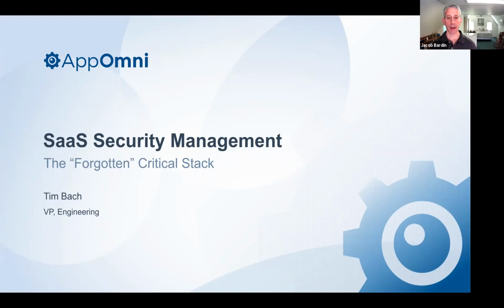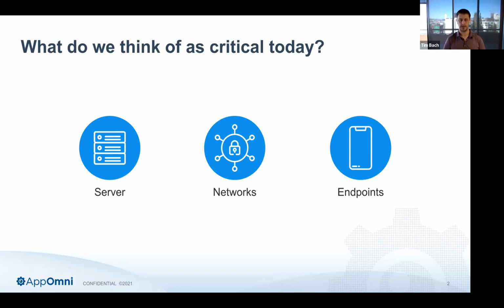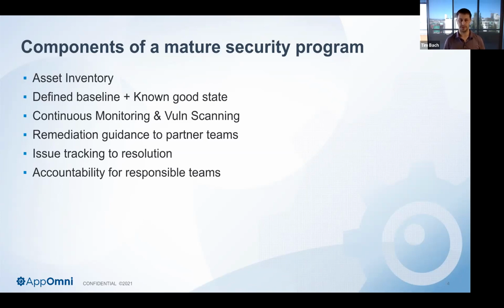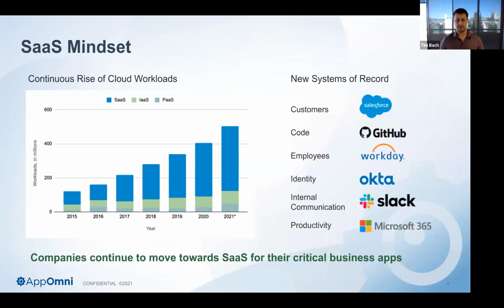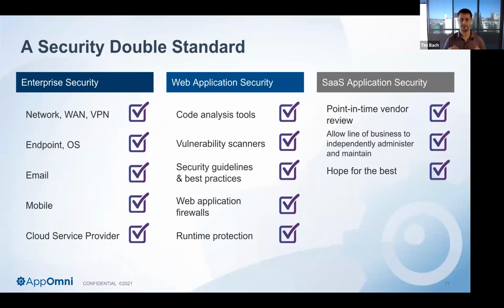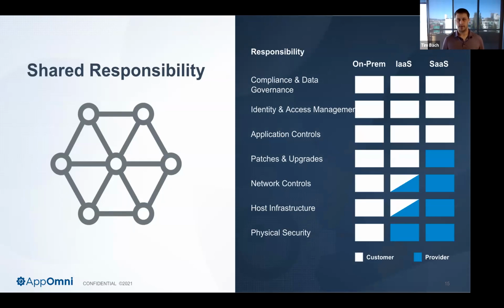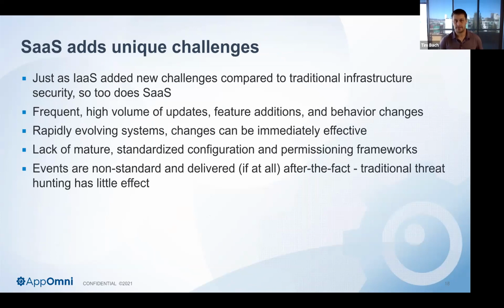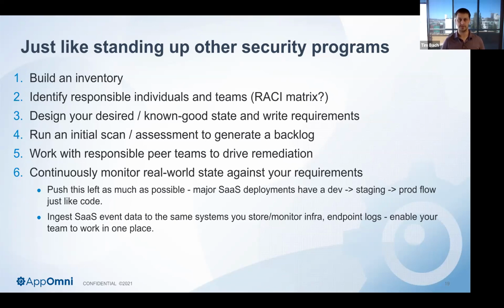2021May TimBach AppOmni SaaS Security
SaaS Security Management - The “Forgotten” Critical Stack
SaaS applications such as Salesforce, Microsoft365, Workday, Service Now, Box and Slack support the vital activities of every line of business within the organization. Their ubiquity and convenience make these applications almost invisible to those who rely on them and they are used almost without thought. This transparency creates a paradox, however. By almost any objective criteria - sensitivity of data, importance to business operations, need for data integrity, etc. - these applications and the data they contain are part of the critical IT infrastructure stack. However, compared to both on prem installations, and IaaS, SaaS typically receives significantly less attention from security organizations.

Tim Bach, AppOmni VP of Engineering, will discuss best practice recommendations to proactively monitor your SaaS security posture. SaaS Security Management is key to reducing risk by eliminating data access misconfigurations and providing visibility into cloud to cloud third party app connections, which are prevalent in the SaaS world.